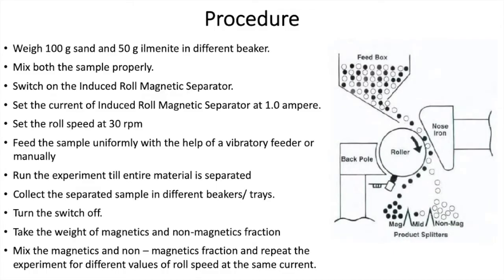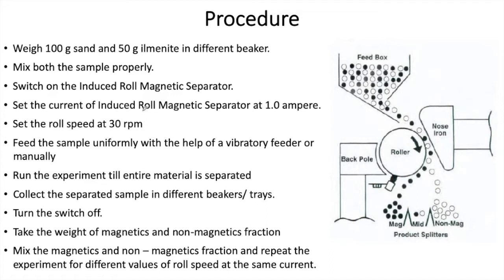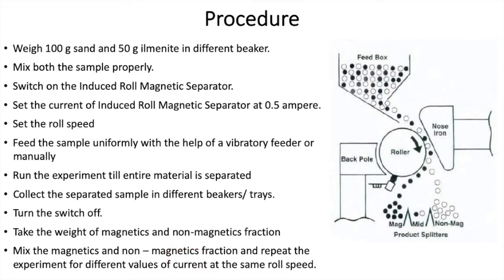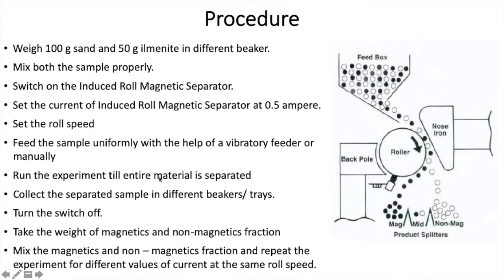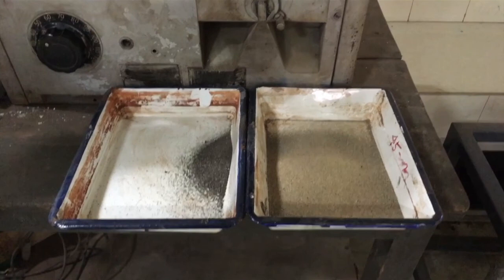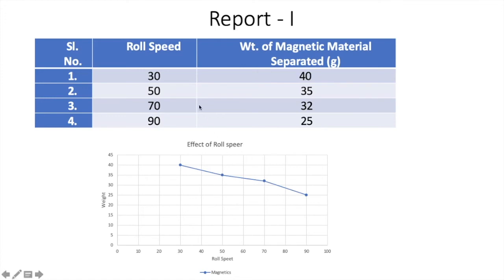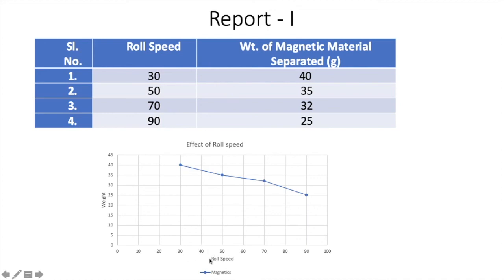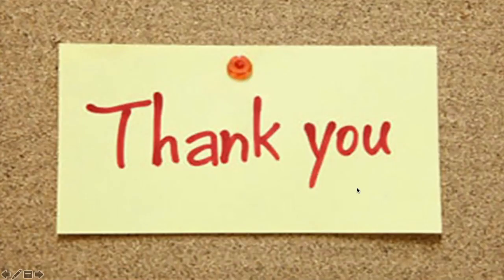Lab Experiment || Magnetic Separation || Induced Magnetic Roll Separator